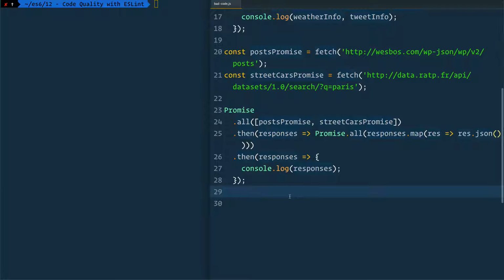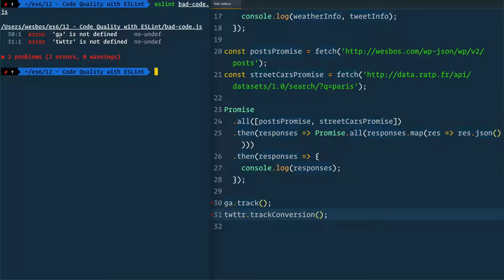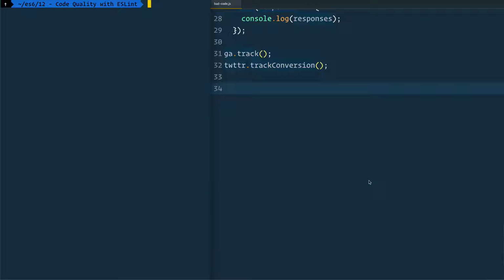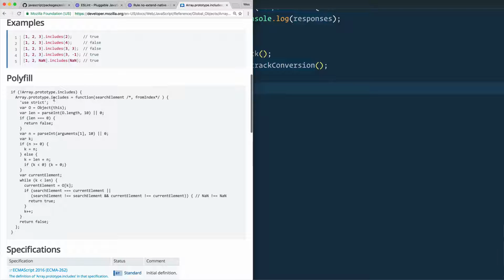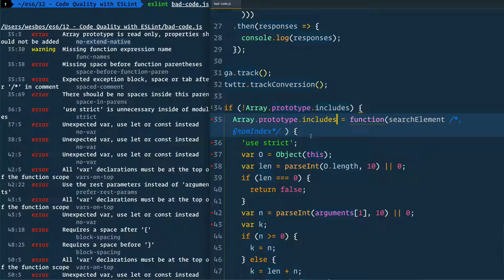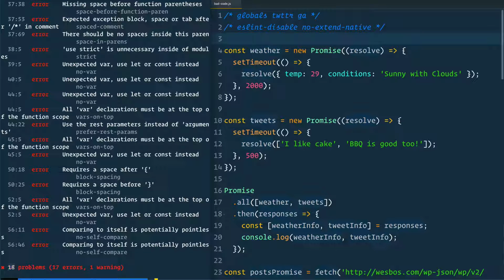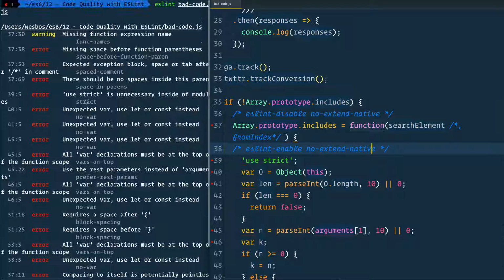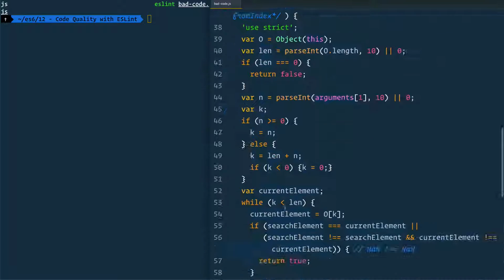41 Line and File Specific Settings